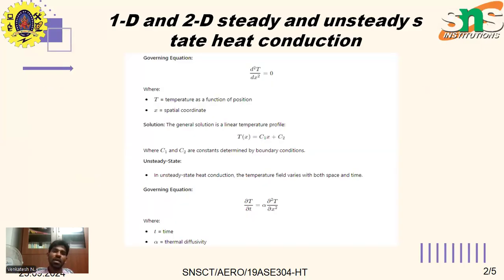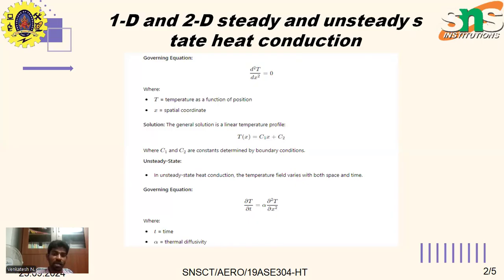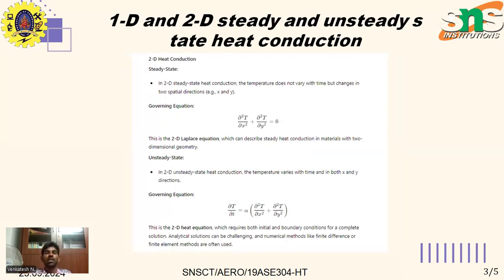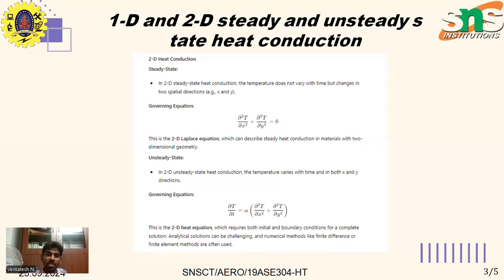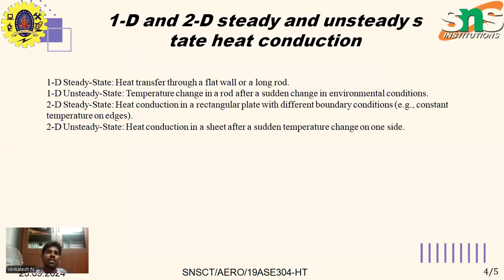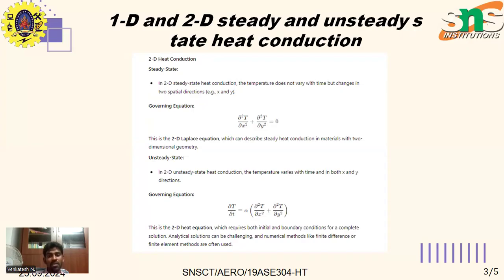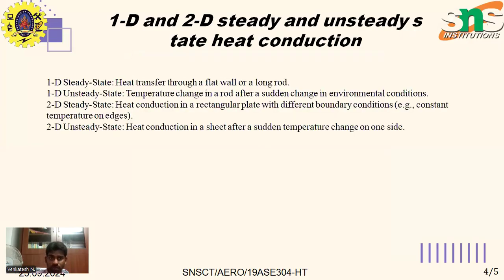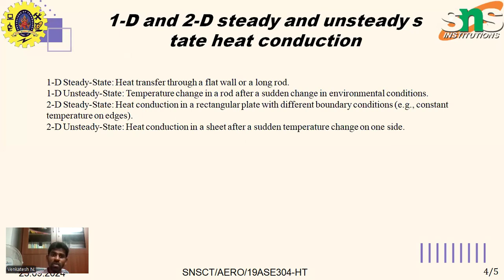1 D and 2 D steady and unsteady state heat conduction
Dimensionality: 1-D problems simplify heat transfer to one direction, while 2-D considers variation in two directions.
Steady vs. Unsteady: Steady-state problems have constant temperature over time, while unsteady-state problems require time-dependent solutions.
Mathematical Complexity: 2-D problems are generally more complex due to the need to solve partial differential equations in two dimensions.